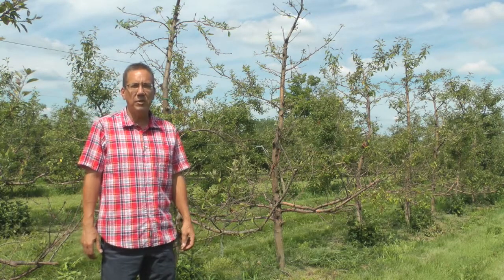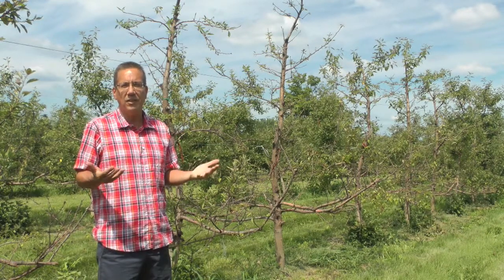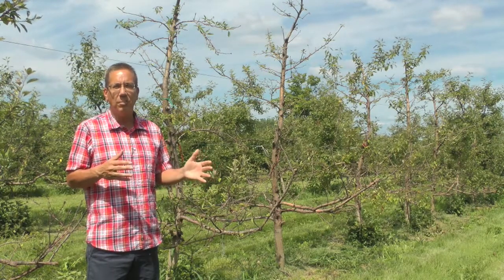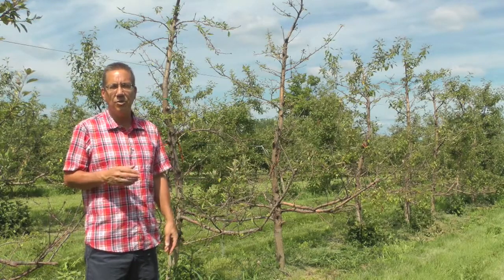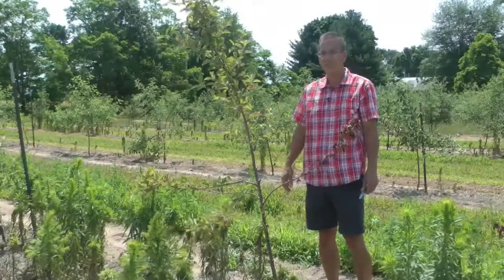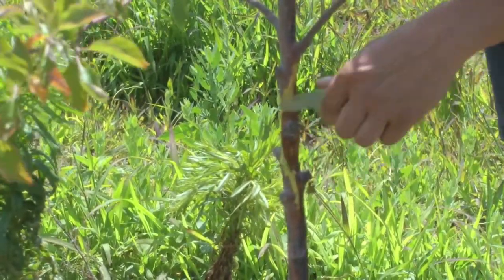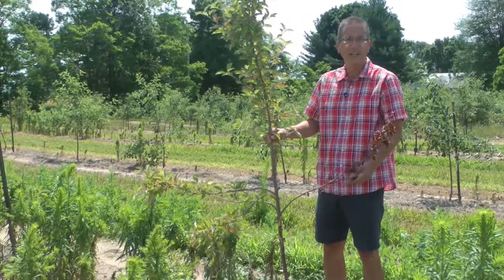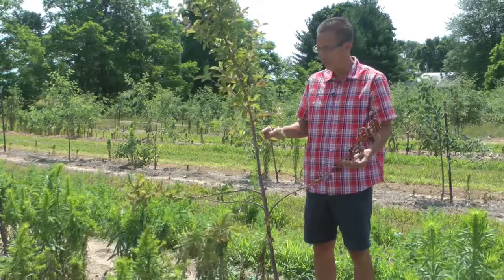Winter Injury - Tree death and dieback in apple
This  series created by the MSU Tree Fruit Pathology group  is comprised of short videos related to tree fruit diseases and disease management.